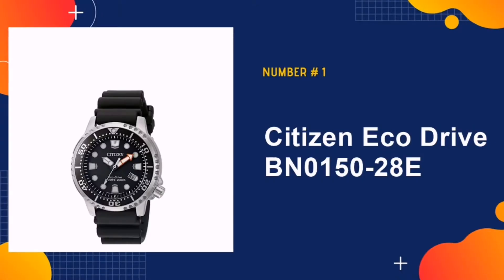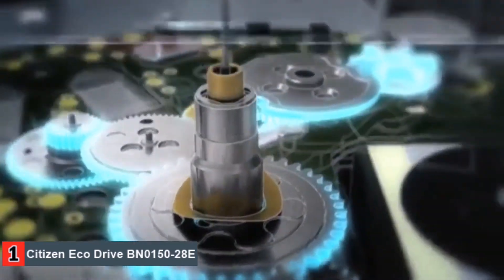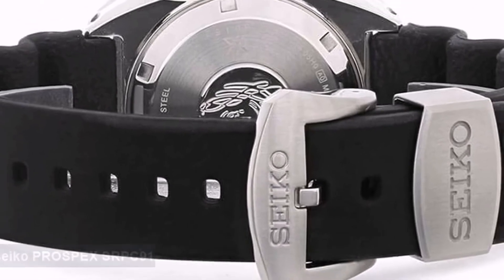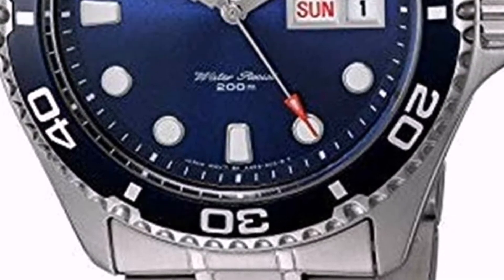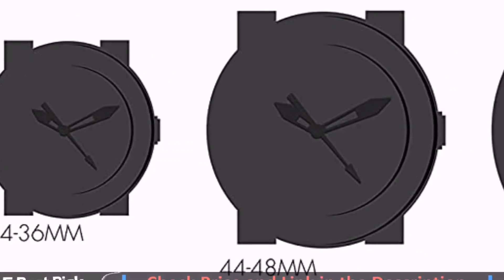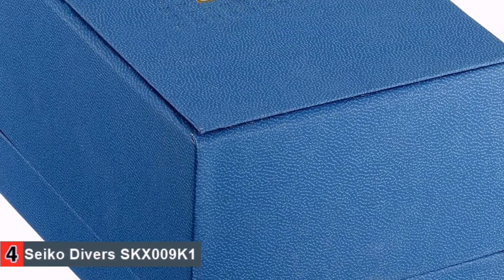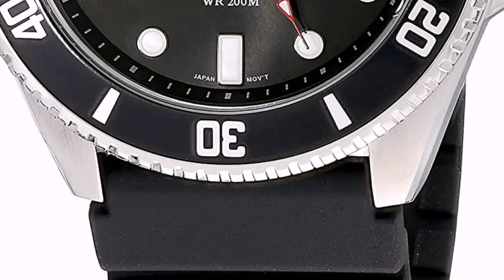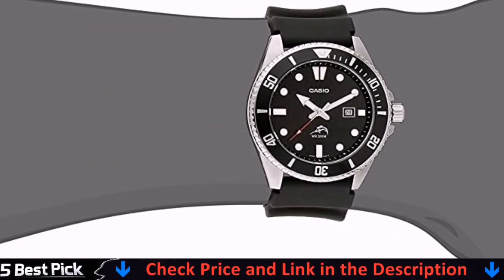Best Dive Watch Under $500 🏆 Top 5 Best Dive Watches Under 500 Dollar Reviews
Only the best dive watch under $500 we listed in today's top rated best automatic dive watch reviews video. Check Links in below to pick the best automatic dive watch under 500 dollars.

🌟 All above best diver watch under 500 links are Applicable in USA, Canada, UK & Europe 🌟

WHAT WE DO: We try to make the best dive watches under $500 selection on price per value. Our team analyzes lots of automatic dive watch under 500 reviews and expert's suggestions to make the best quartz dive watch and also pick some best budget dive watch. We hope our findings will help you find the most accurate and best dive watches for the money.